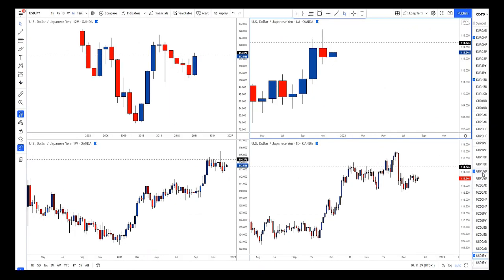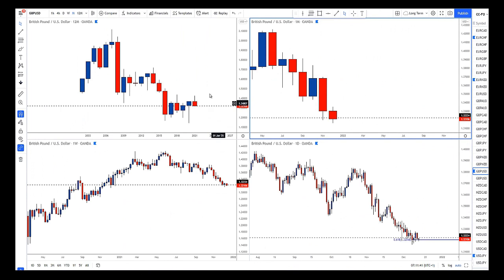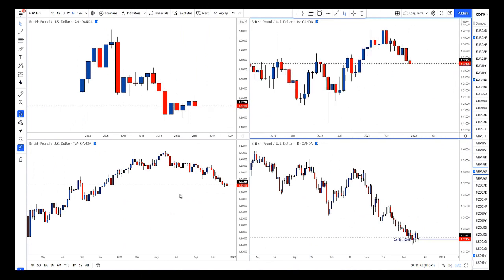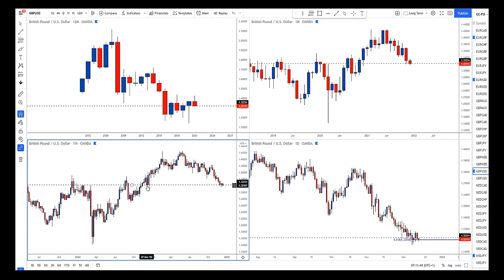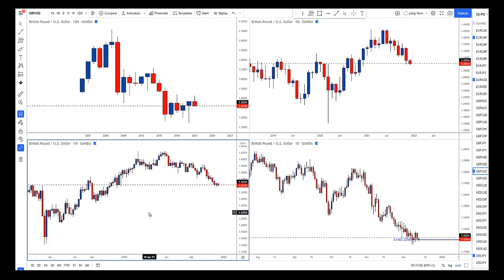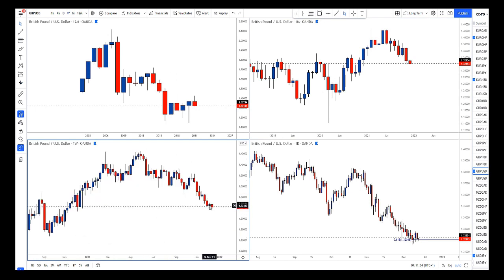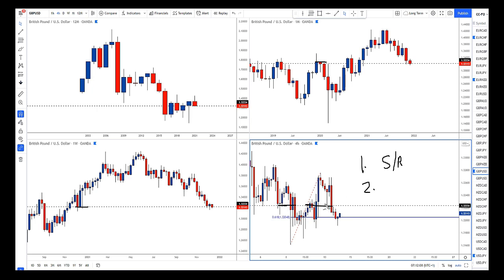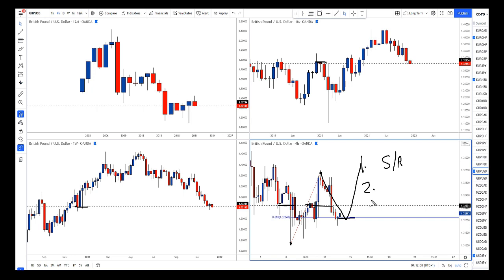How to Enter A Forex Swing Trade Using ACAT (4:1 RR)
In Darko’s final weekly forex trading video, he’s going to show you a forex ACAT (Advanced Candle Action Trade) that is currently up about 300 pips (4:1 RR). So what? How does that help you? It doesn’t. Not one bit. Because unless you understand the process of picking up these trades, none of it matters. If you truly want to transform your trading, you have no choice but to change! Make sense?

Listen in, as Darko walks you through this forex ACAT swing trade. You’ll first hear the Pre-Market Analysis (PMA) video that our members get, showing them the setup, then he’ll show you the aftermath. No after-the-fact BS. Everything is pointed out in advance.

Question: Do you actually have a rock-solid forex trading plan that you follow consistently, where the forex trading rules are all laid out in advance? We do, and this plan resulted in 2021 being the very best trading year ever, and we expect 2022 to be even better. We’d be honored to have you join us.

With a New Year starting, consider making a fresh start. Your past results? They are just that: past. They don’t matter.

Darko and I would like to take this opportunity to wish all of you and your families a wonderful New Year!